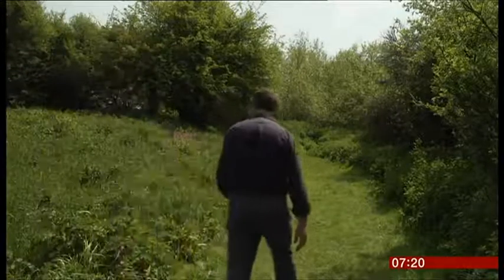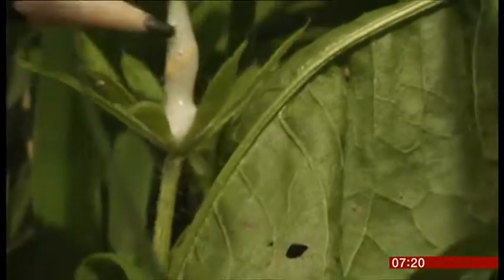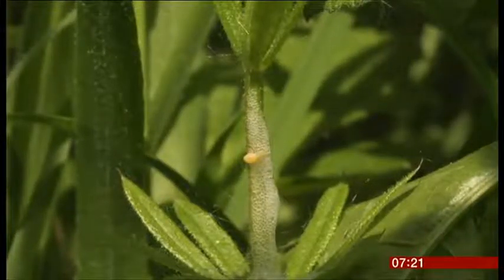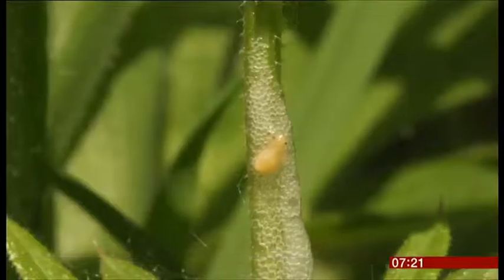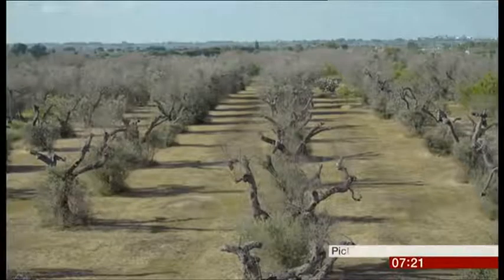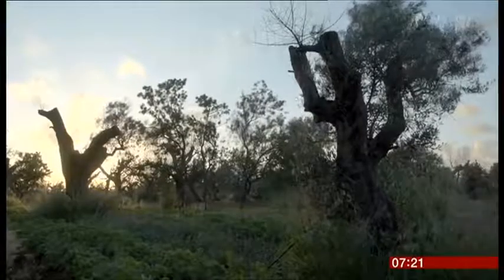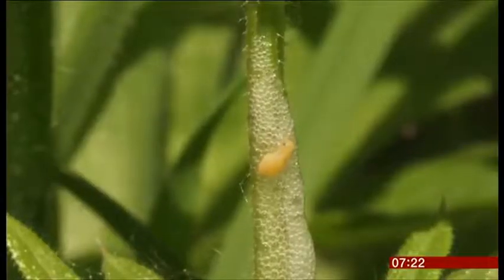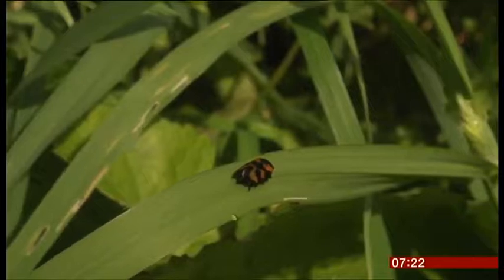BBC One 2019 05 26 07 20 14 spittlebugs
Why scientists want you to spot spittlebugs.